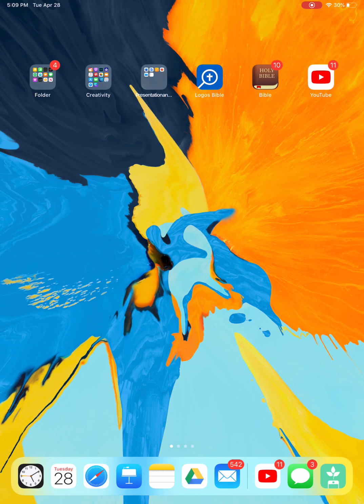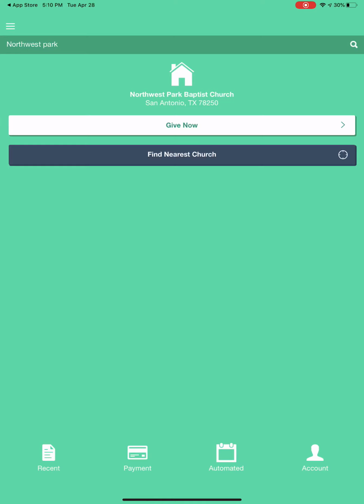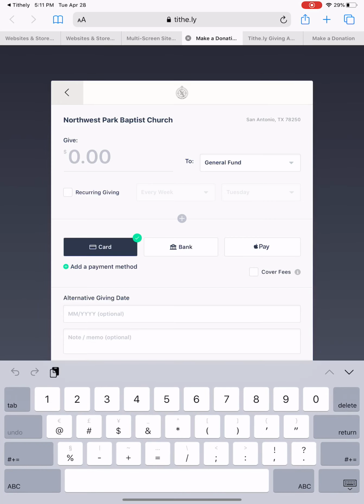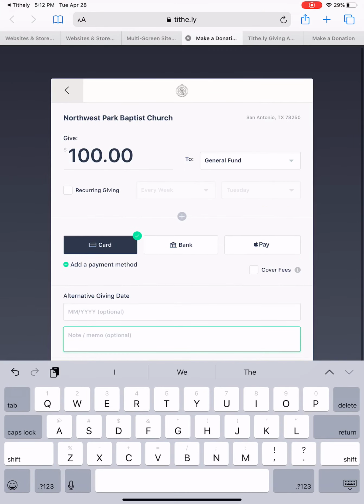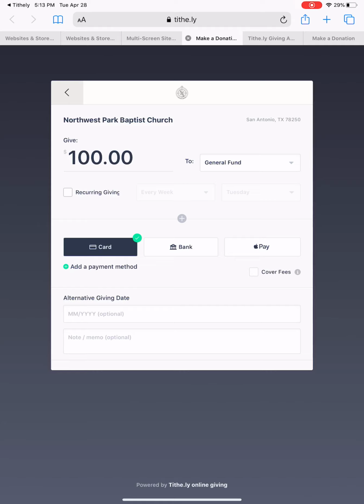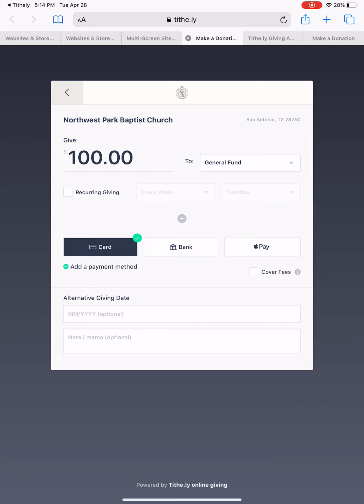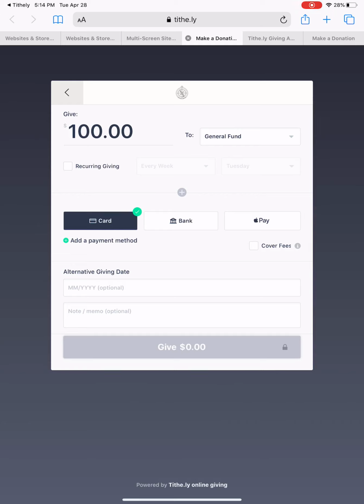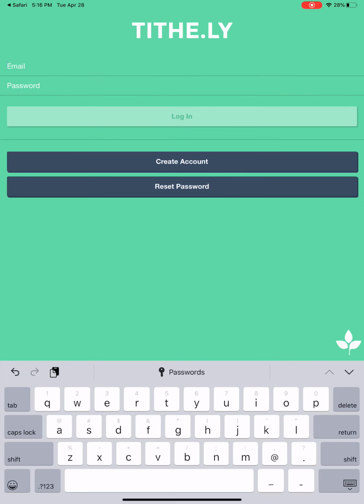Downloading and using the Tithe.ly App at Northwest Park Baptist Church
Using Tithe.ly NWpark